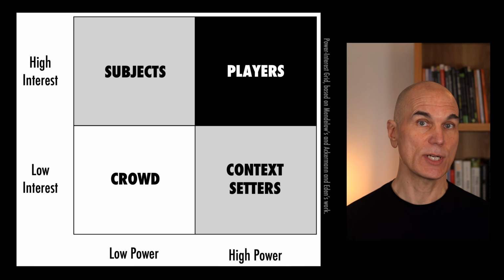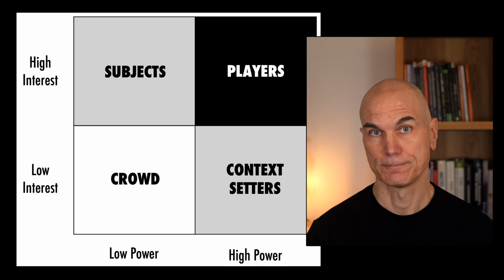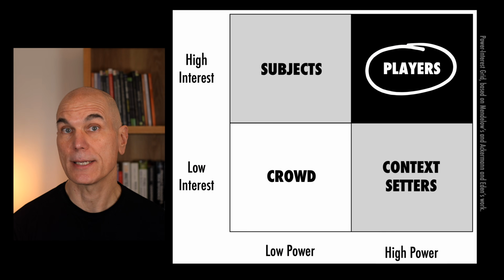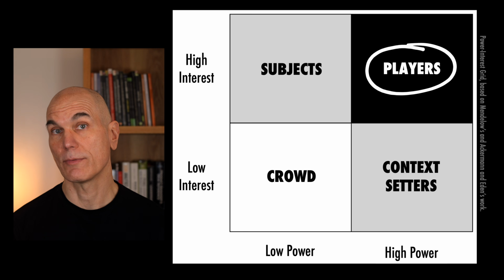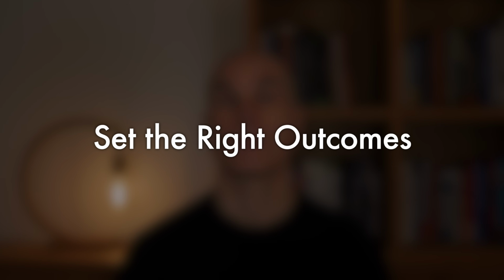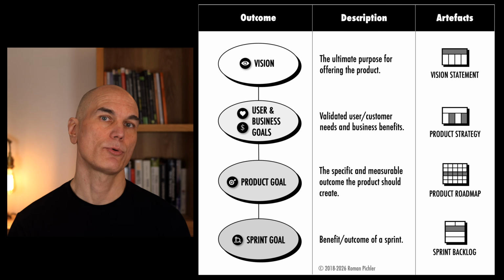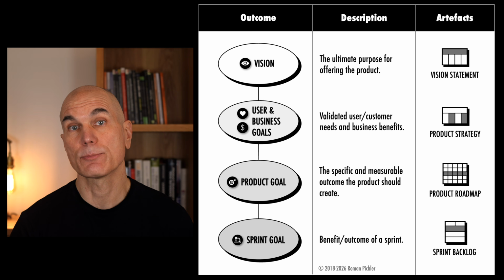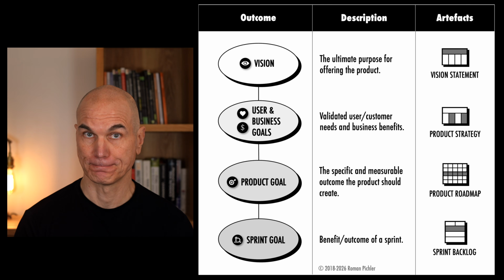5 Practical Tips to Succeed with Stakeholder Management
Learn how to successfully manage your stakeholders and engage them in the right way.

📖 Read my book HOW TO LEAD IN PRODUCT MANAGEMENT

CHAPTERS
0:00 Introduction
0:28 Focus on the Right Stakeholder
1:30 Build Trustful Connections
2:28 Set the Right Outcomes
3:56 Engage Key Stakeholders Early and Often
5:13 Navigate Conflicts Skilfully
6:19 Conclusion
6:33 Learn More